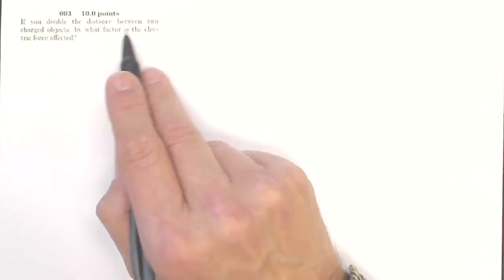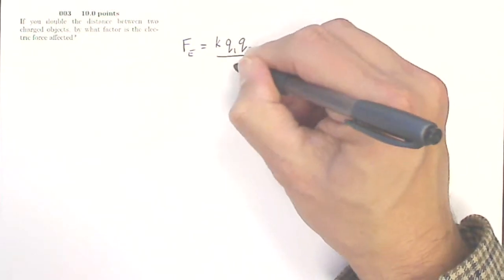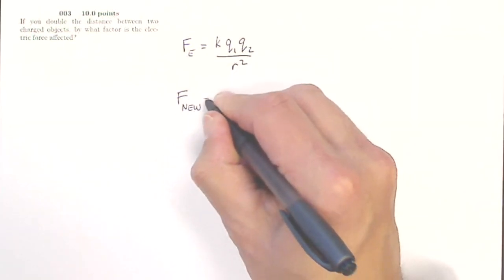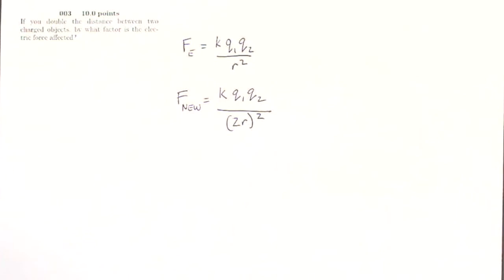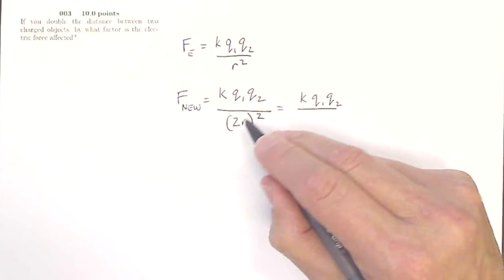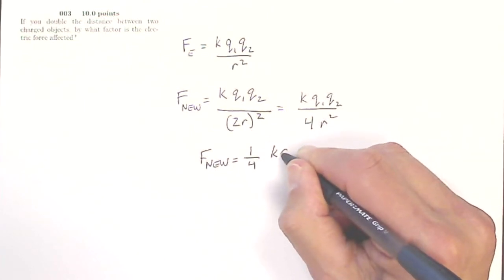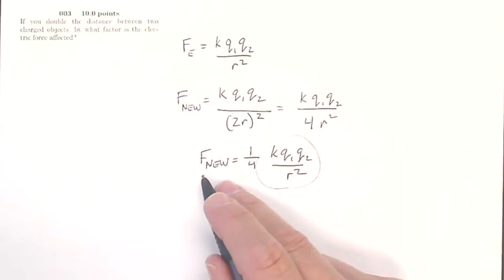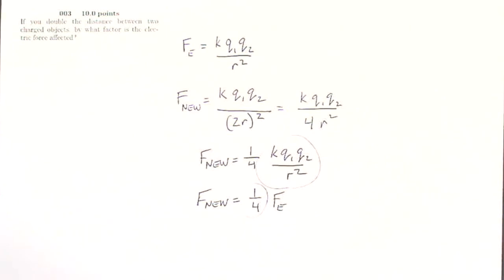HW 19 Q 03